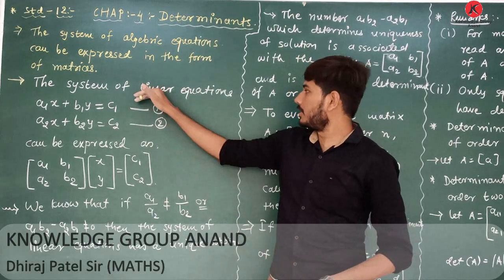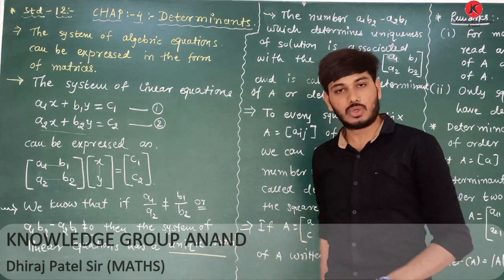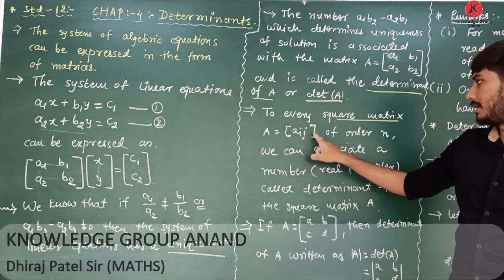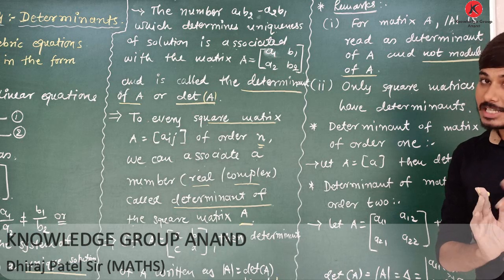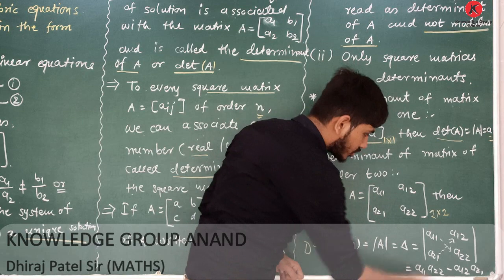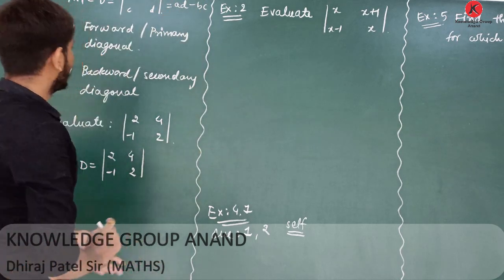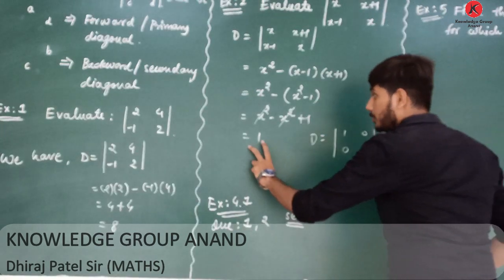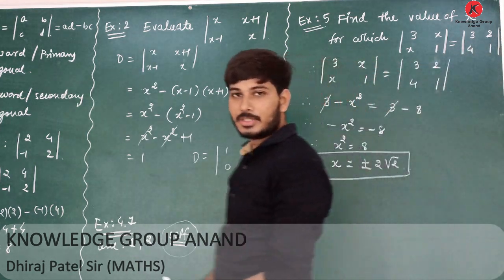Class 12 Eng. Med. - Maths : Chapter : 4 - Determinants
Introduction of Determinants & EXAMPLE : 1,2,5